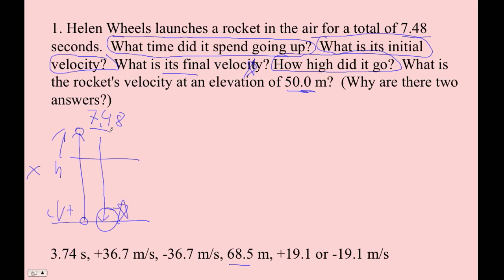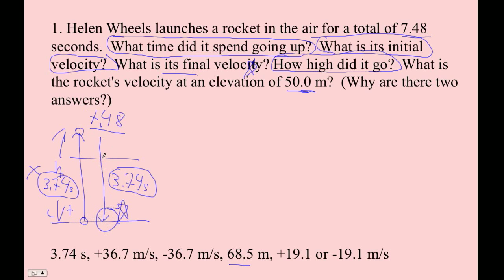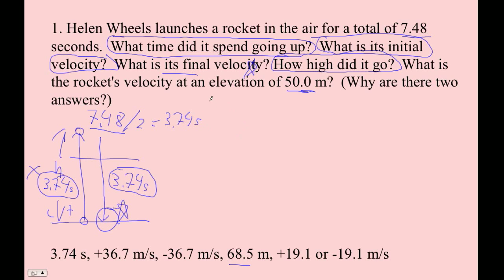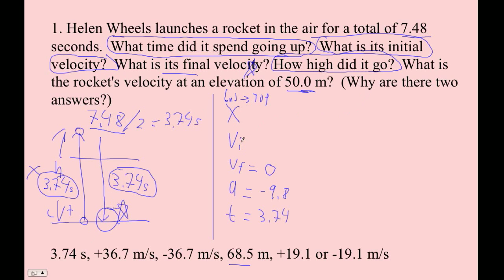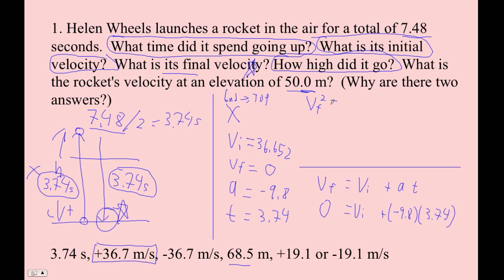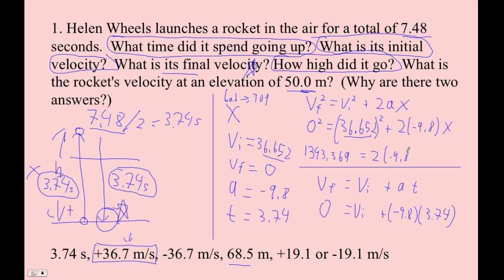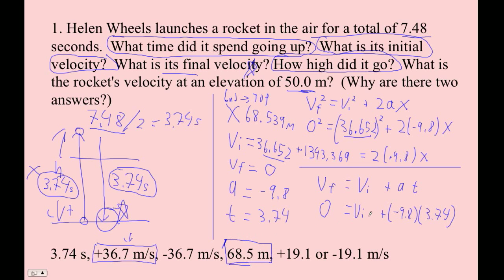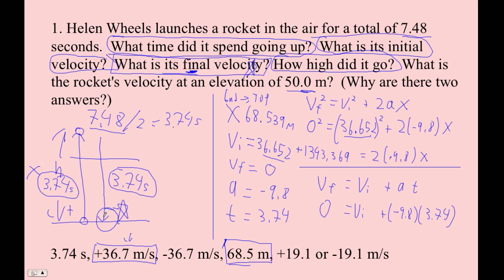HTP02 How Far III 1 2